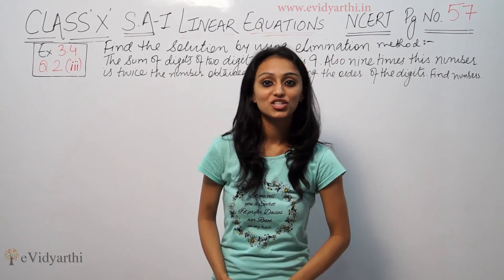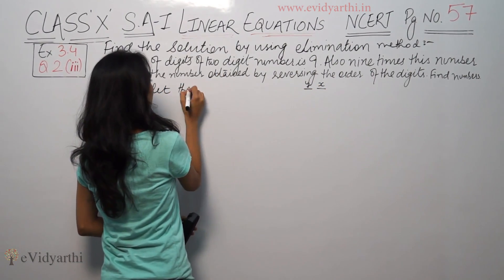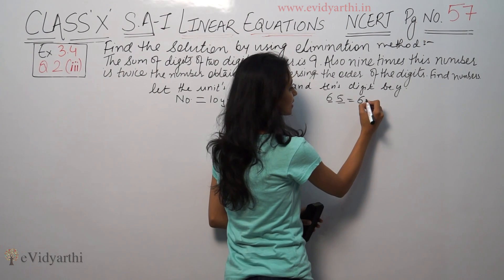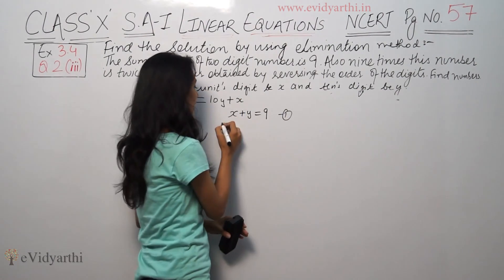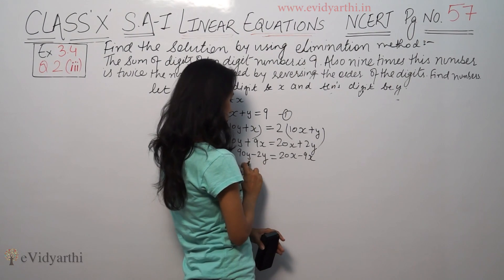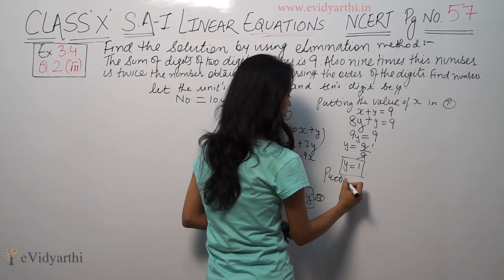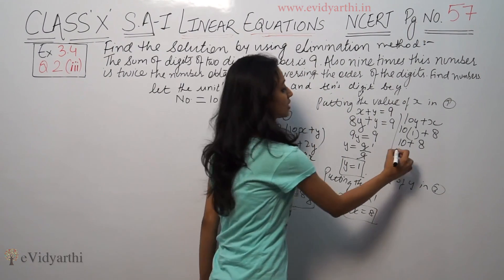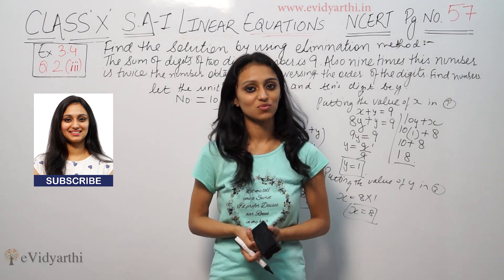Q 2(iii), Ex 3.3 - Linear Equations - Chapter 3 - Maths Class 10th - NCERT, New Syllabus 2023 CBSE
✔️ Class: 10th
✔️ Subject: Maths
✔️ Chapter: Pair of Linear Equations in Two Variables
✔️ Topic Name: Q 2(iii), Ex 3.3

0:00 Question 2(iii)